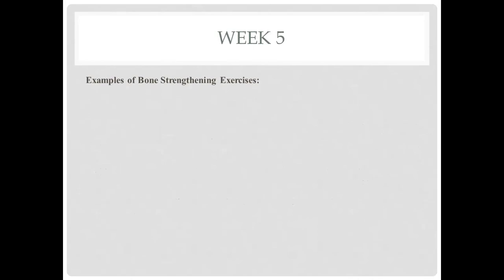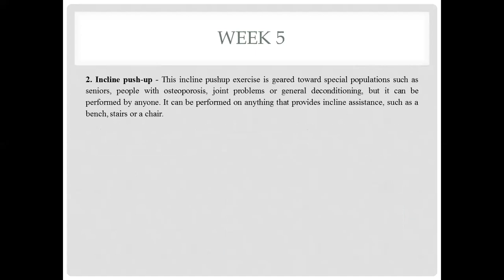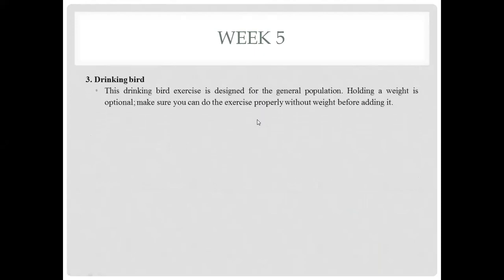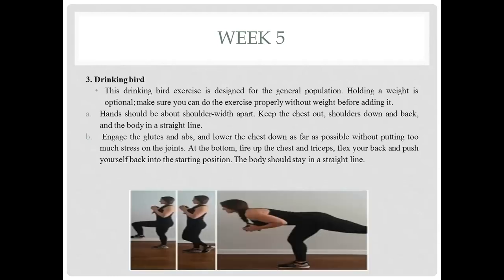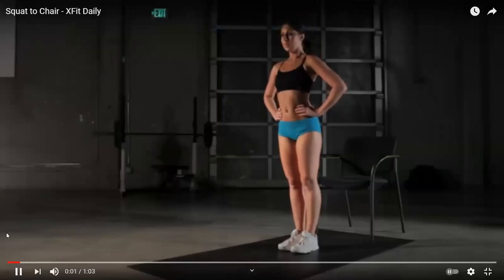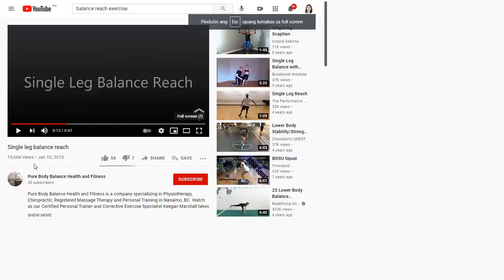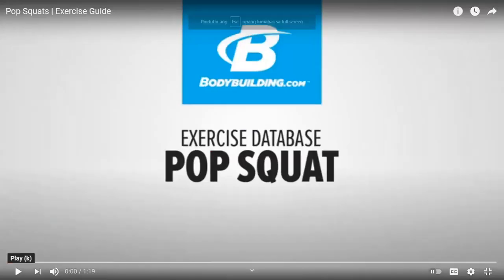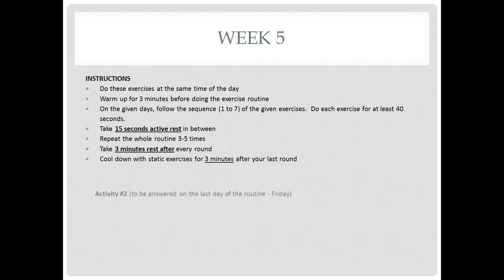WEEK#5 PHYSICAL EDUCATION AND HEALTH 1